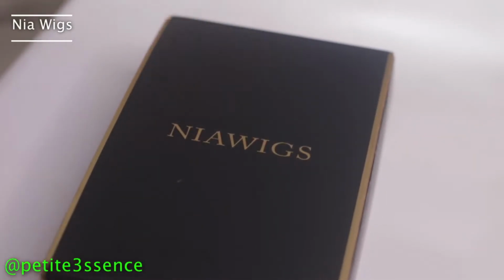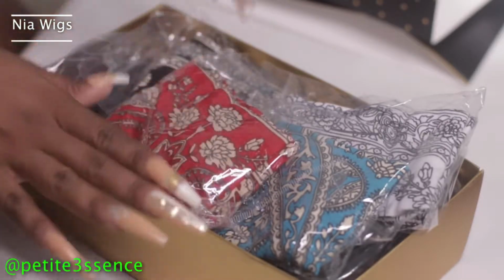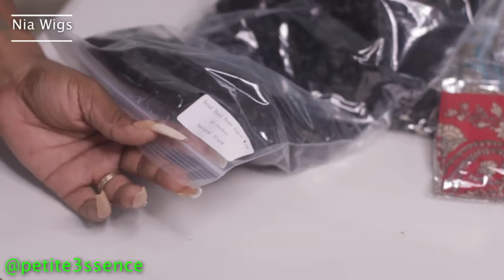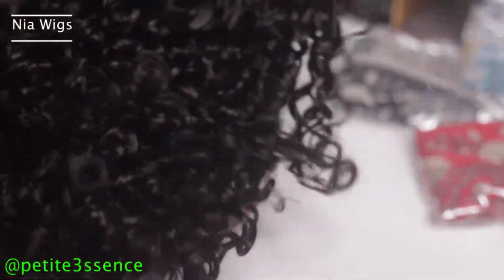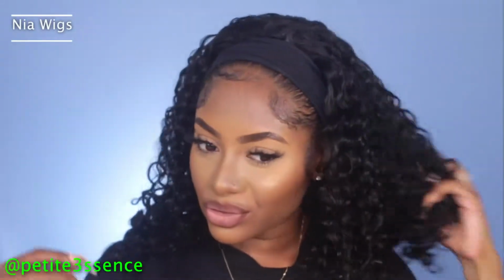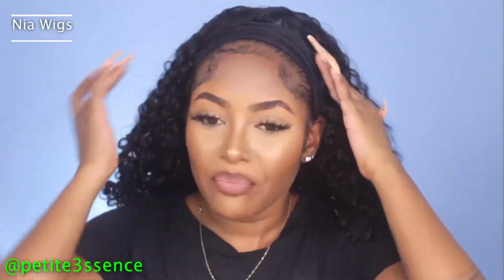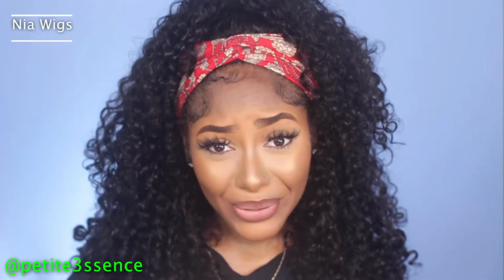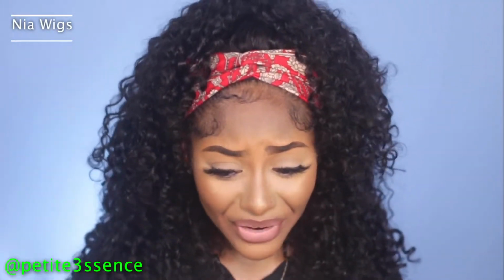Most Natural Looking Headband Wig | Beginners/budget friendly | NiaWigs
Code: SUE15
To save $15